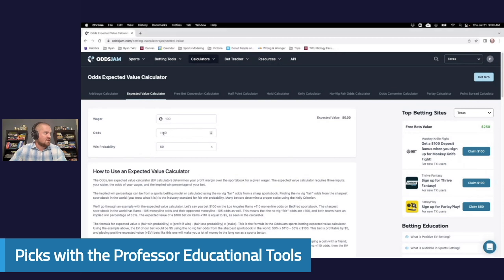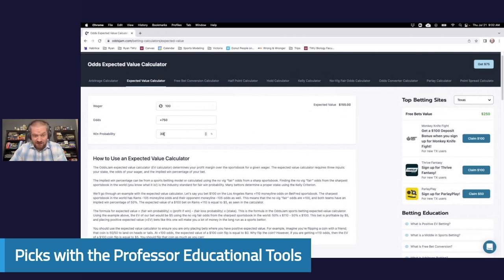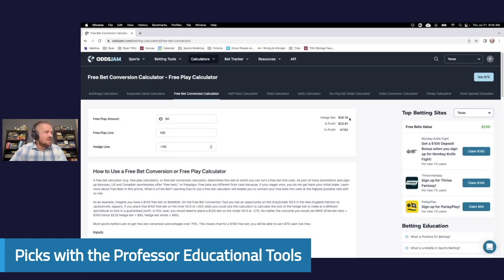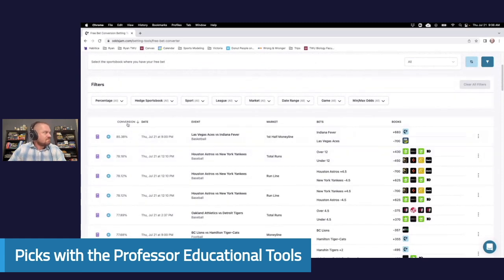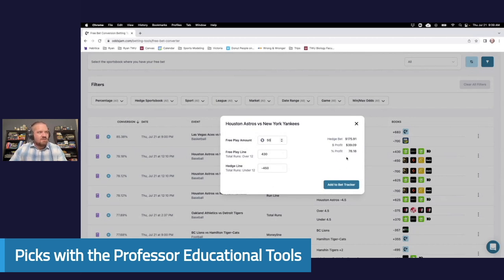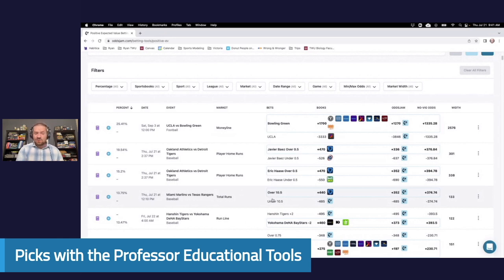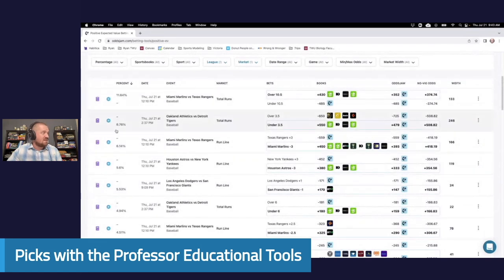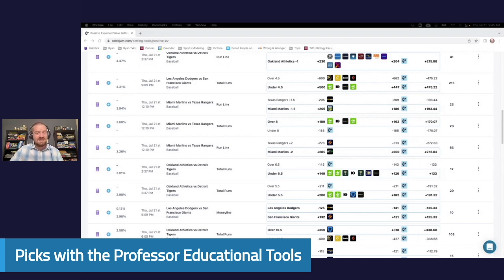Educational Tools for Sports Betting (Featuring OddsJam) Episode 1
Professor Sides explores ways to make better and smarter sports wagers featuring both the free and premium options in OddsJam.

LESSON PLAN: Expected value (EV) calculators, free bet (or free play) calculators, +EV bets

or his verified betstamp account for MLB, college football and college basketball

Find current and historical picks on the Google Sheets linked on the professor's